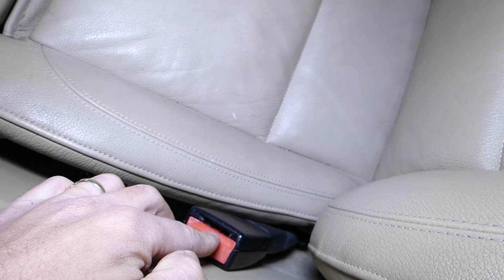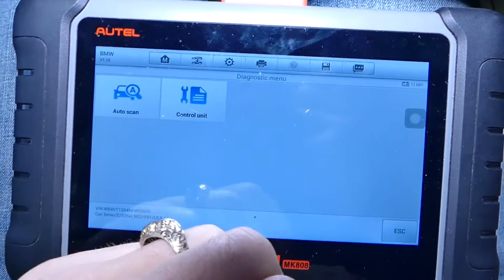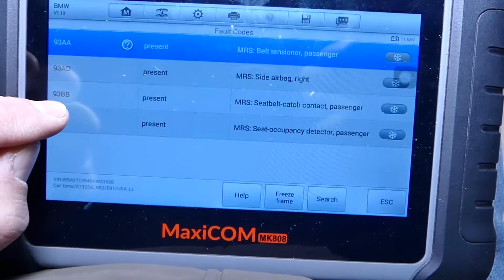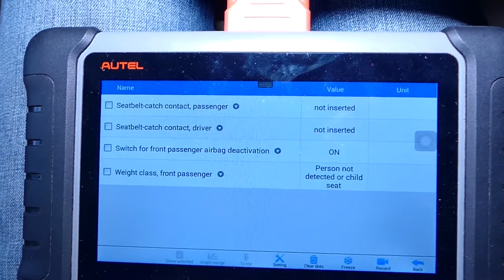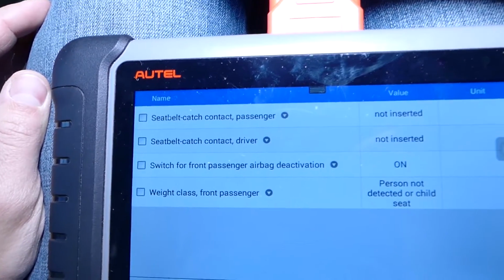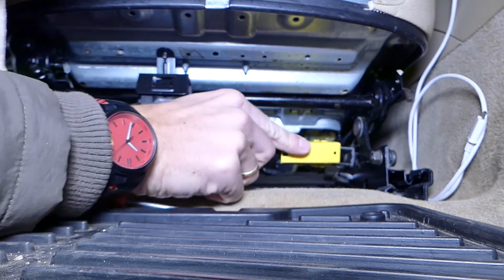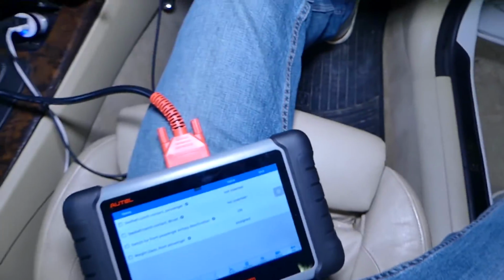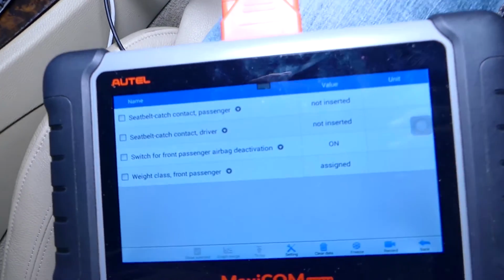BMW CODE 93BB SEAT BELT CATCH CONTACT PASSENGER SEAT BELT BUCKLE AIRBAG LIGHT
BMW Code 93BB seat belt catch buckle, passenger side. BMW e46 e39 e90 e91 e92 e93 e60 e61 e65 e66 e82 e83 e85 e87 e88 z4 e70 e53

► Maxicom Scanner used in the video

In this video we will show what could trigger code 93BB on BMW. We demonstrated on BMW 3 series e90 e91 e92 e93. However, BMW uses the same type of airbag system so it should apply to most BMWs
This video might be helpful on:
Code 93BB seat belt catch buckle, passenger side BMW e90 e92 e91 e93
Code 93BB seat belt catch buckle, passenger side BMW e60 e61
Code 93BB seat belt catch buckle, passenger side BMW e65 e66
Code 93BB seat belt catch buckle, passenger side BMW e81 e82 e87 e88
Code 93BB seat belt catch buckle, passenger side BMW e83 f25
Code 93BB seat belt catch buckle, passenger side BMW e85 e86 z4
Code 93BB seat belt catch buckle, passenger side BMW e46 e39
Code 93BB seat belt catch buckle, passenger side BMW e53 e70